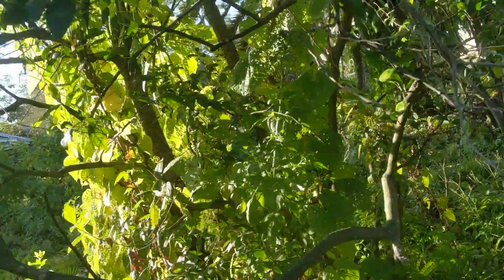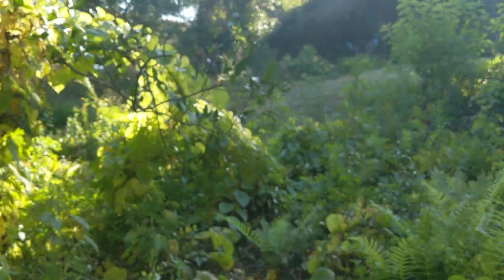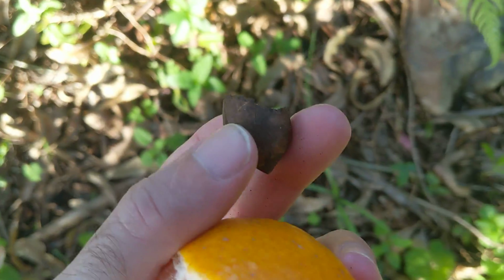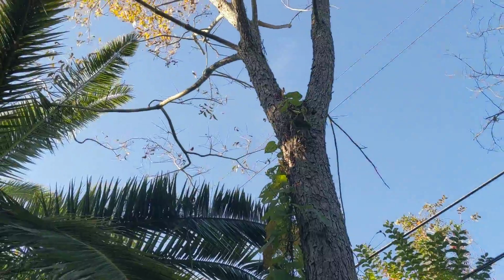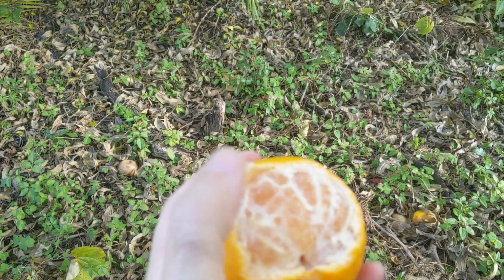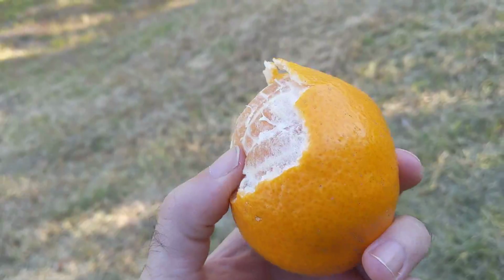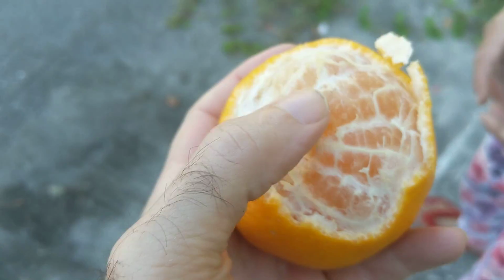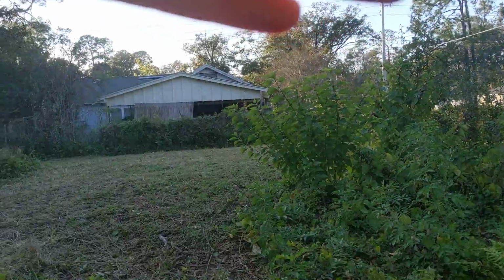4726 Albemarle Avenue, I ate the muscadine raspberries black berries figs, not citrus choices acids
4726 Albemarle Avenue, Jacksonville, FL 32207, I ate the muscadine raspberries black berries figs, not citrus choices acids